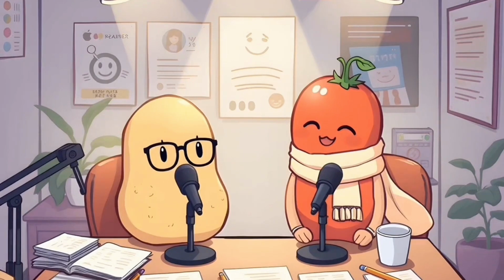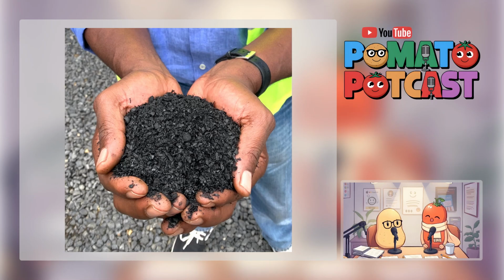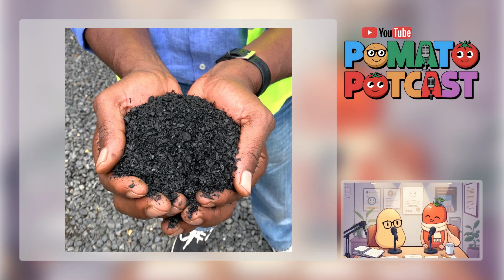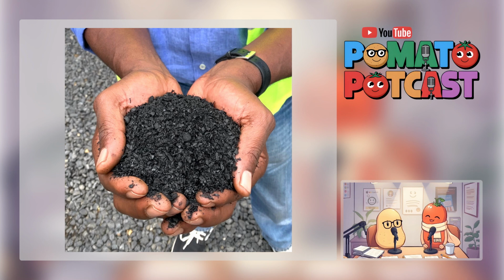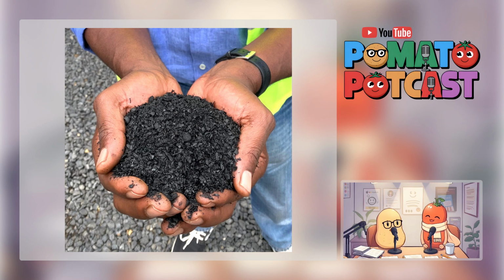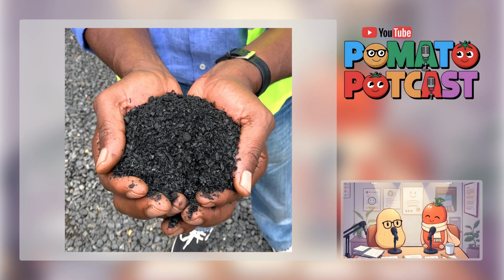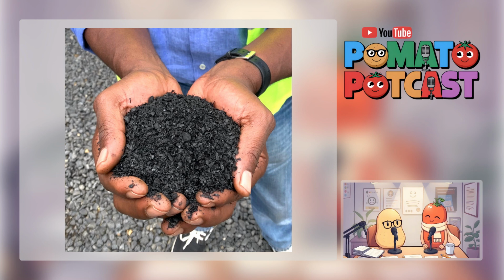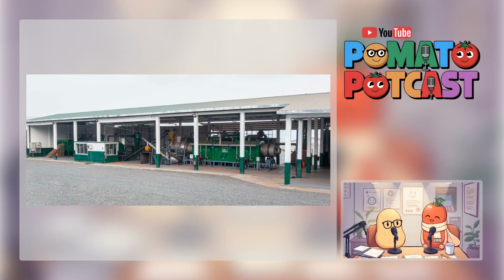Pomato Potcast | Turning Farm Waste into Carbon Gold with Biochar | 20250605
# Reference